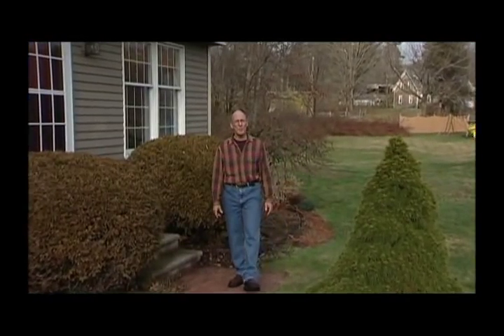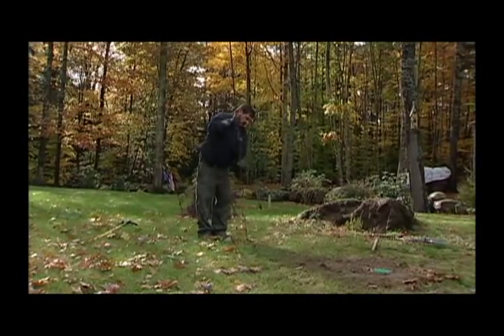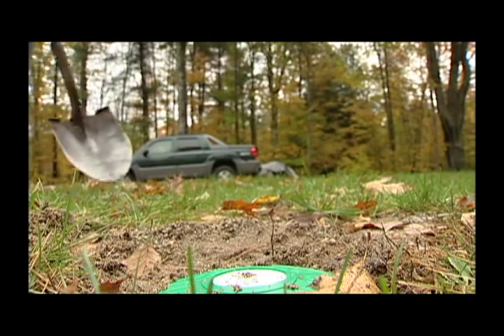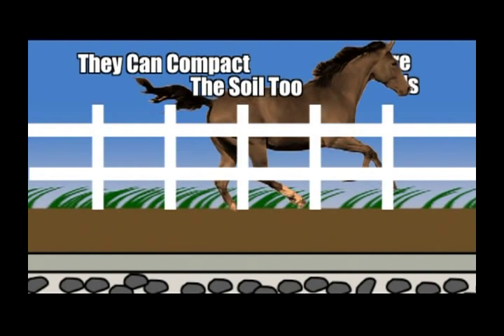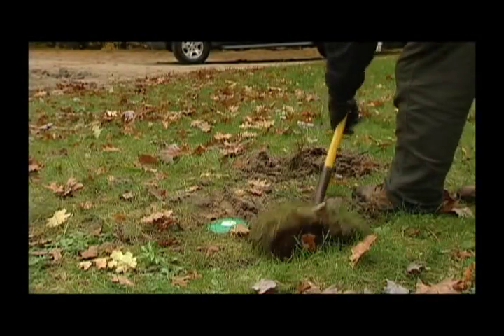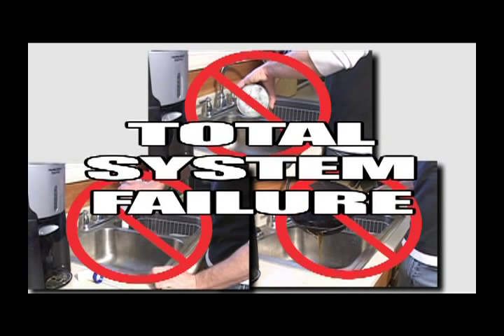Septic System Management for Homeowners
Basic tips for homeowners on how to manage you private septic system.